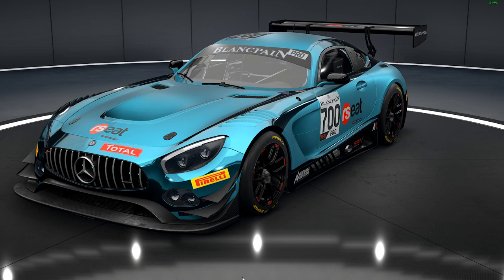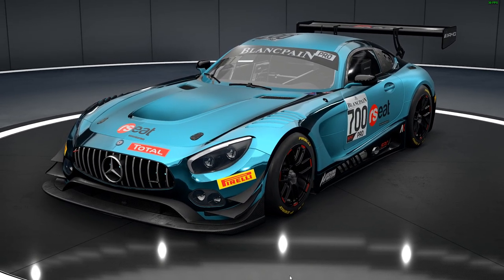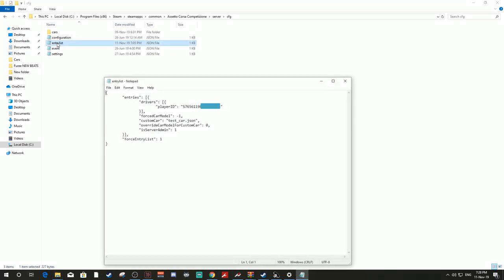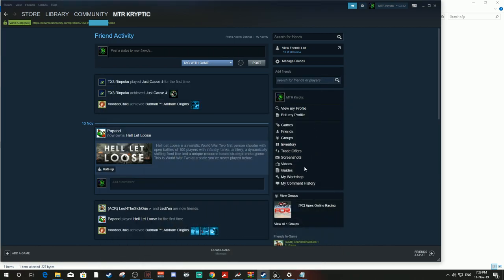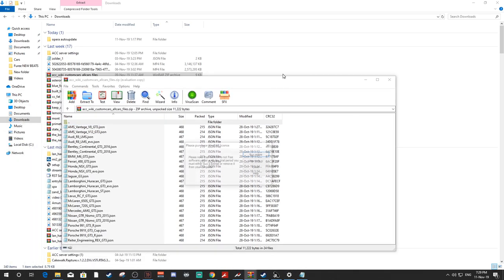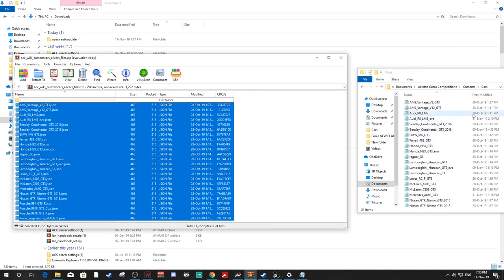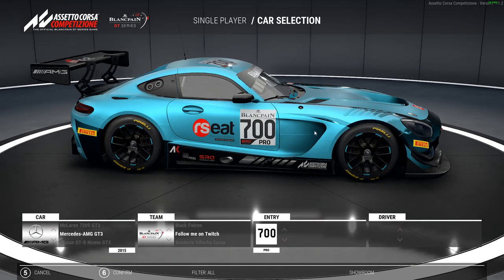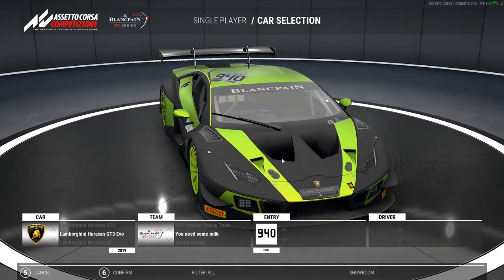Assetto Corsa Competizione | Custom Livery Tutorial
How to make custom liveries on Assetto Corsa competizione

➤PC SPECS:

4.6GHz Hex-Core Intel Core i7 8700
2TB Hard Drive 8GB of 2666MHz DDR4 RAM